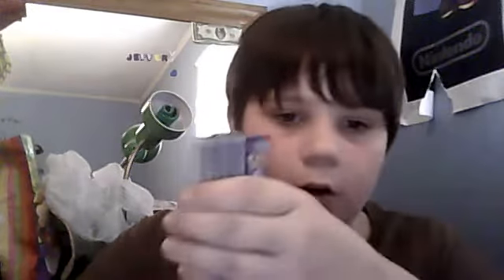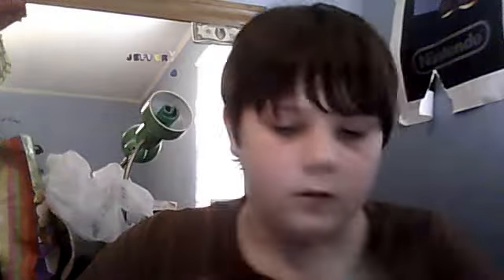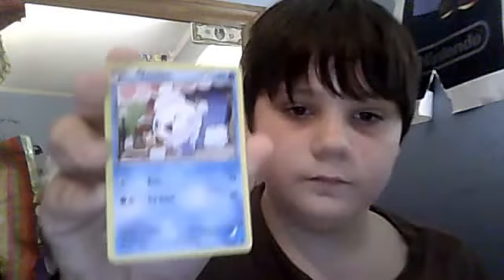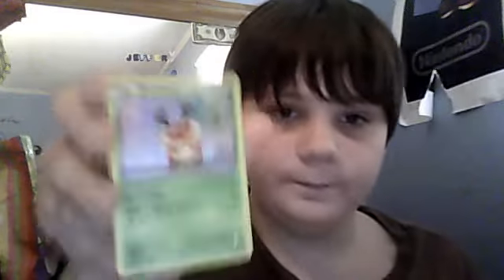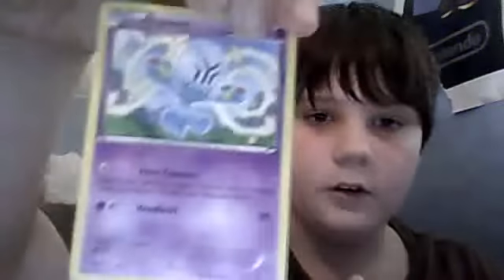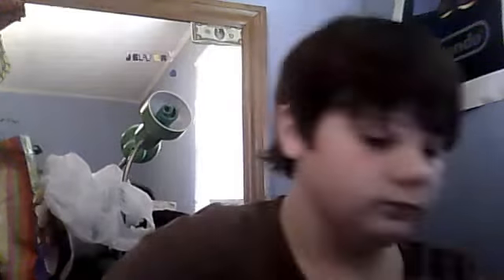Pokemon Cards (Zekrom Tin) Ok pulls